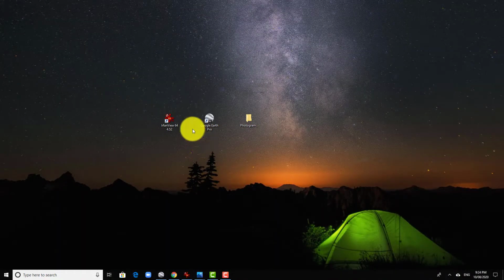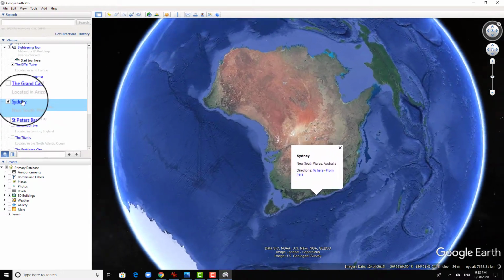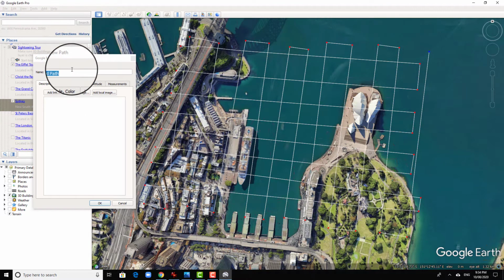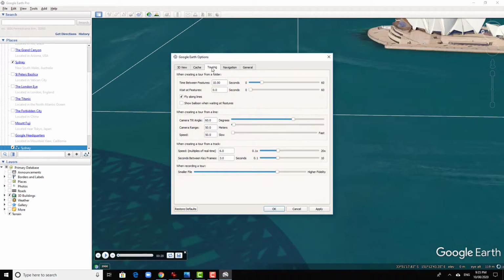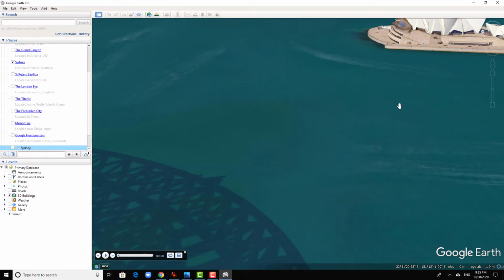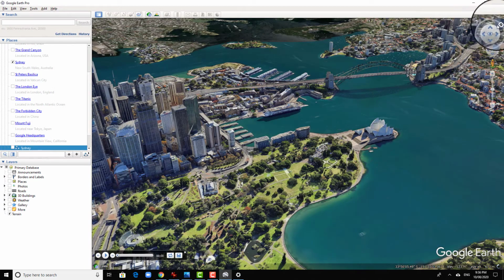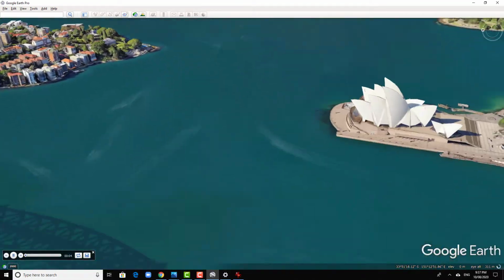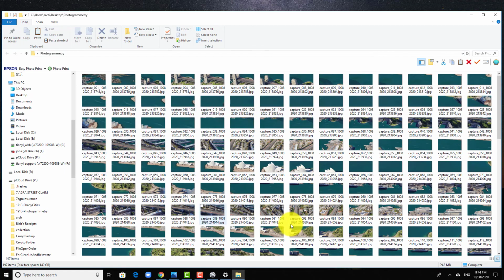Use IrfanView to Extract Google Earth 3D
Irfanview:
[Tutorial] Extract Google Earth 3D models with Pix4D and PV*SOL premium 2018

My bad, don't forget to hide your path before you do the screengrabs